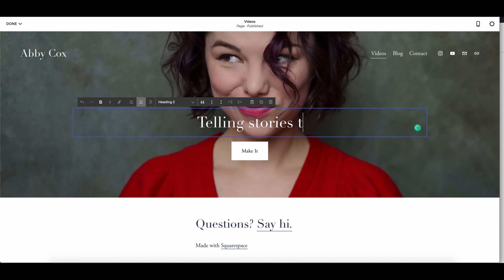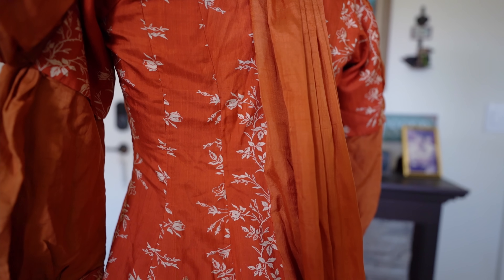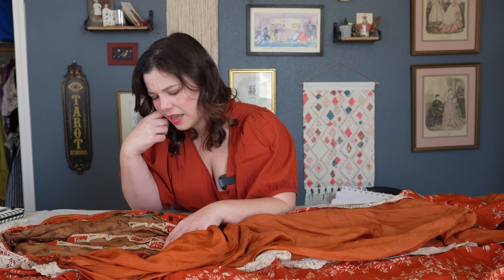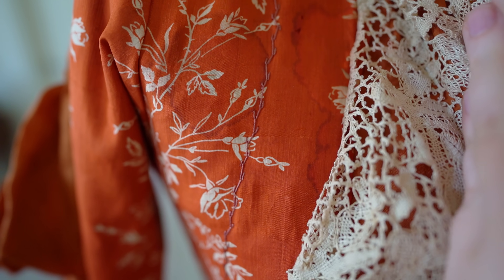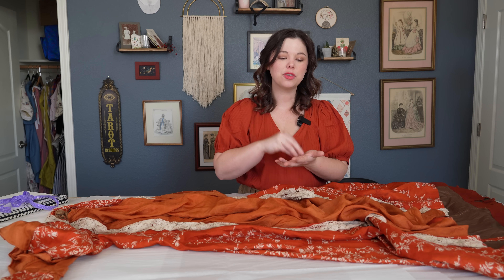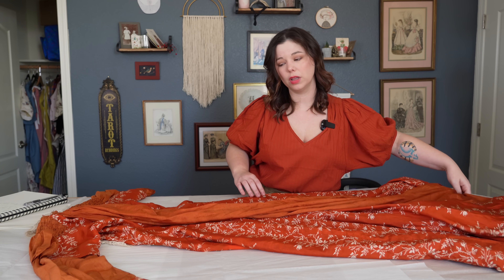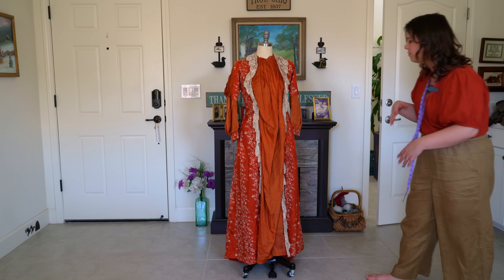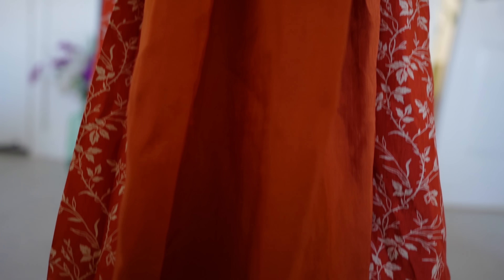What did Victorian Women wear to Afternoon Tea? // Examining an Antique Victorian Tea Gown c. 1880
Dr. Anne Bissonnette's article on tea gowns is available online to read for free for members of Costume Society of America.

More information on Aesthetic and Artistic Dress can be found at Dr. Robyne Calvert's

Most Images used in this video were sourced from The Metropolitan Museum of Art, and also Museum of Fine Art, Boston, The Hermitage, and some via WikiCommons. The Eleventh Doctor wearing a Tea Gown is a construct of my own weird imagination and terrible photoshop skills.

Man, making thumbnails for antique clothing videos is hard. 😂 Today, we're looking at a bright, bold, gorgeous and fashion forward Victorian Tea gown (c. 1880s) in my antique clothing collection. Tea gowns were worn by fashionable Victorian hostesses when they would entertain at their home for afternoon tea. It was this weird blend of public social gatherings but also intimate private affairs, thus giving space to the tea gown to have a unique sartorial place within Victorian fashion. The particular gown that we're looking at, has excellent aesthetic influences - with the watteau back, puffed and smocked sleeves, the easy fit, and the lightweight orange silk fabric. Clearly, the woman who wore this dress kept up with the trends, and seems to have fancied herself a bit of an aesthete.

So, we're going to look at her general construction, what Victorian sewing techniques we can learn from this piece? What was the woman's shape? (she was roughly 5 feet tall, with a 40 inch bust and a 30 inch waist (102/76 cm). Seeing that this gown has a particular social status connection to it, we can assume that she was known within her local society and acted as a hostess in a home large enough to entertain people. The construction is decent, but not outstanding (very much standard for Victorian dressmakers, though some extra care was taken in the original finishing of the seams). It is a princess line dress that has been mostly machine sewn. Hand stitching was done online in sections where it was required. It has a small tear and mend over her back hip, that looks like it was from the period and not a later alteration (the mending thread is the same as the embroidery thread). The dress is extremely lightweight (that silk weighs next to nothing), has no boning in the bodice, and would have been very comfortable to wear. It would have been worn with a corset, petticoats, and some sort of bum/bustle pad, but this definitely was meant to be a comfortable garment as well as a fashionable one.

📚My books:
The American Duchess Guide to 18th-Century Dressmaking

The American Duchess Guide to 18th-Century Beauty

📪 Abby Cox
642 N. Madison Street

**I am a participant in the Amazon Services LLC Associates Program, an affiliate advertising program designed to provide a means for me to earn fees by linking to Amazon.com and affiliated sites. Thank you.❤